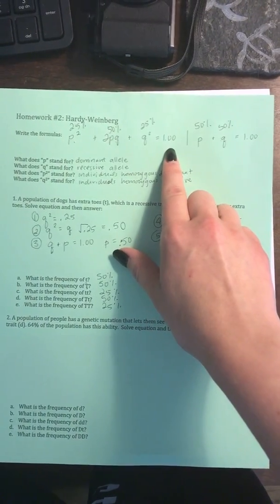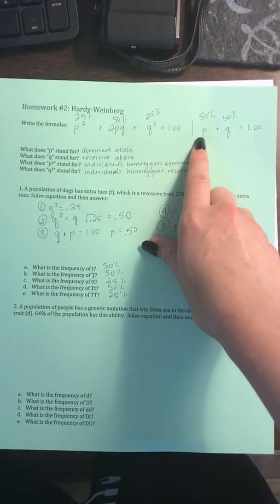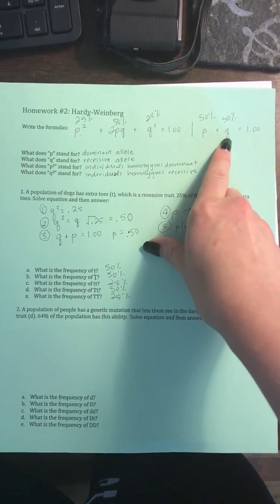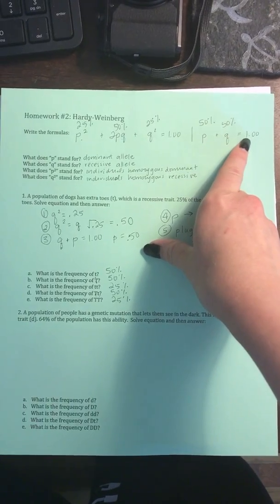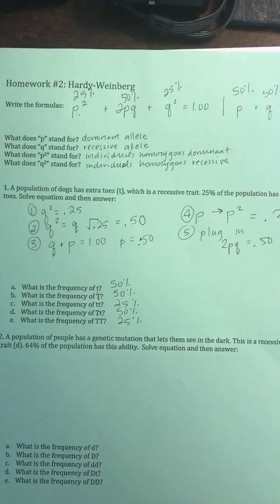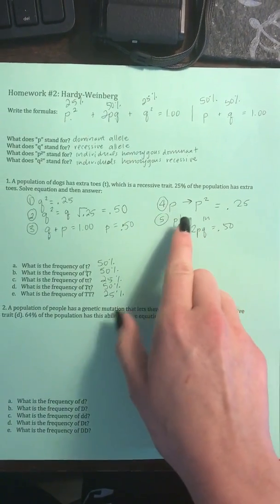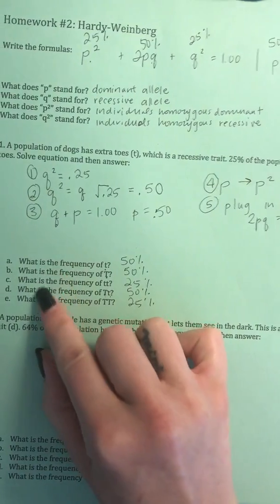How to do a Hardy Weinberg problem